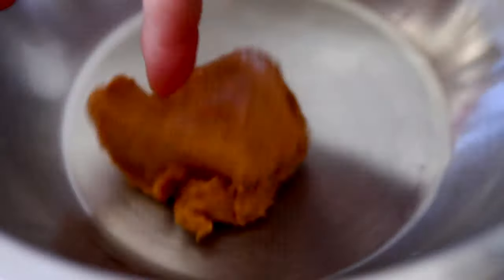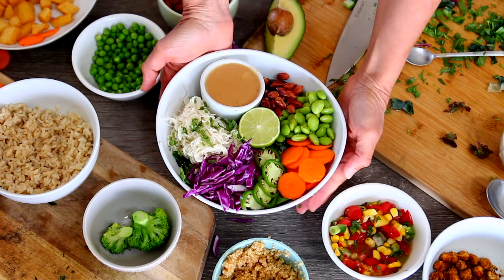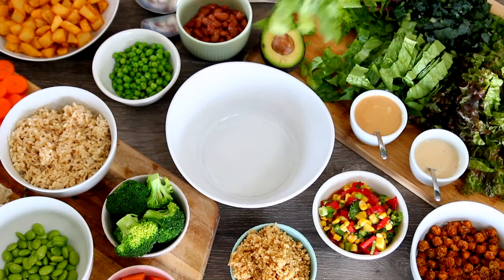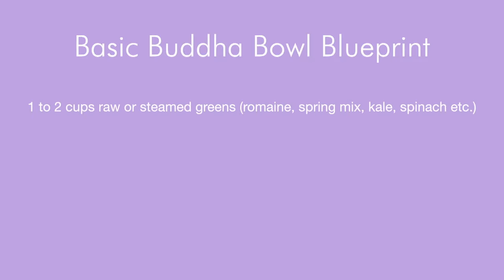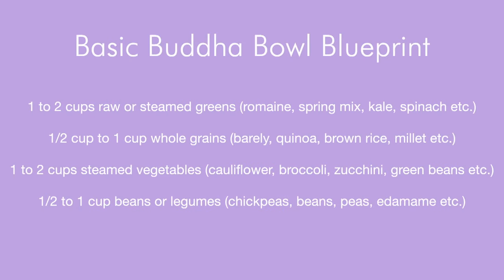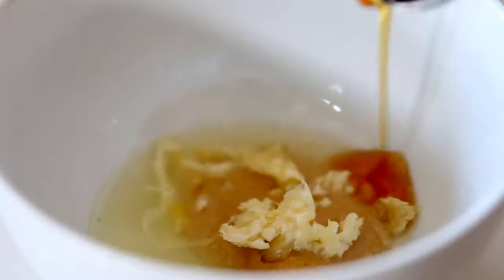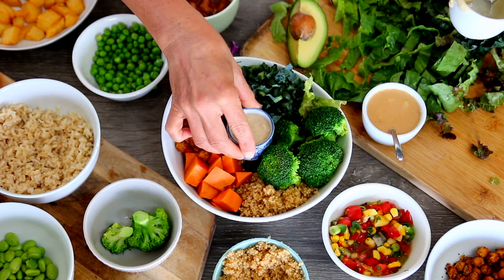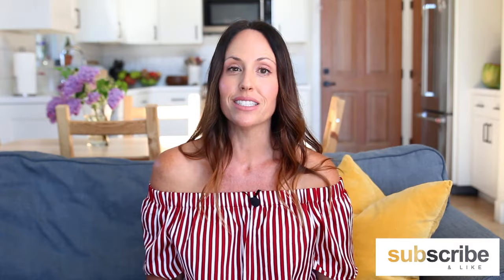HOW TO MAKE A VEGAN BUDDHA BOWL // 3 DELICIOUS & EASY RECIPE IDEAS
How to make a Vegan Buddha Bowl. 3 Easy and Delicious Recipes + Buddha Bowl Blueprint. 🥣🥣

Get the recipe for these 3 easy and delicious Buddha Bowls

Want to make a really easy and delicious Buddha Bowls?? I am going to share a Basic Buddha Bowl Blueprint with you as well as 3 really delicious recipes. A Buddha Bowl is wonderful because if you don't have the exact ingredient elements, you can sub with what you do have on hand. Buddha Bowls are quick to assemble, easy to meal prep, a wonderful way to utilize leftovers, and can accommodate your health goals seamlessly (think, weight loss, high protein, low calorie density etc.)

*EATING WHOLE - Healthy food can be delicious, instead of flavorless and boring. My recipes are clear and easy to understand even for beginners. Over 70 whole food plant based recipes free of highly processed sugar, refined flour, and oil plus a 28 day meal plan, basic staples, and “how to’s”

*BE VEGAN - Be Vegan - Skip the Diet, Just Eat Healthy is the perfect book for those transitioning over to a vegan diet and learning new ways of making popular favorites.

Lemon Juicer
Vitamix Blender

OTHER KITCHEN AND PANTRY ESSENTIALS, FAVORITE SELF CARE PRODUCTS, BOOKS, AND FILMING EQUIPMENT

🌱 Open your e-commerce store in 5 min. or less with Sellfy. Choose the solution I personally use to sell my own products.